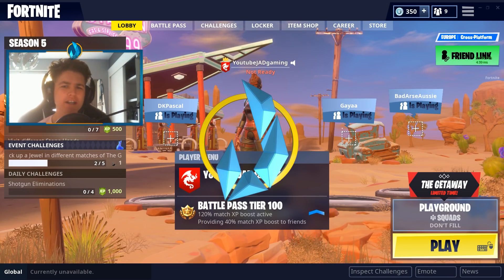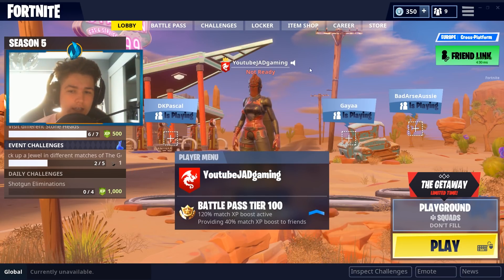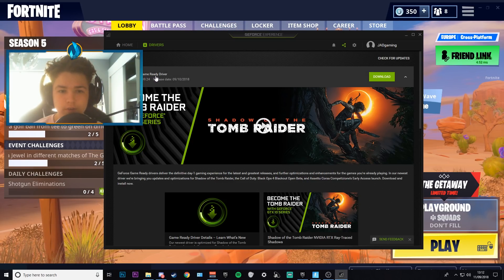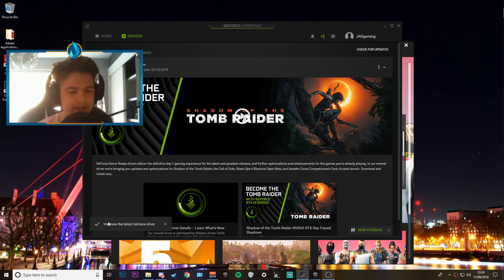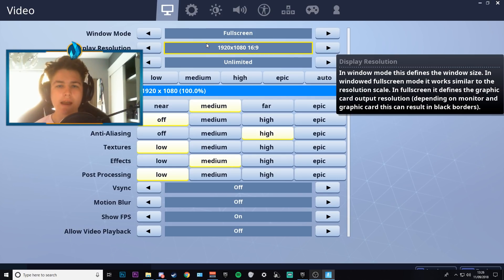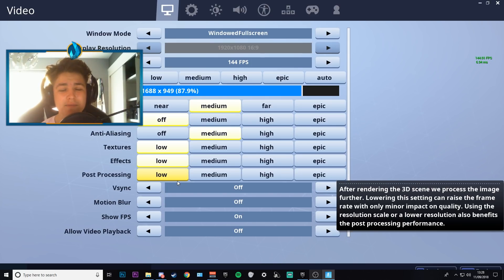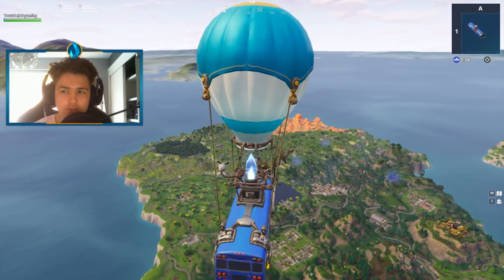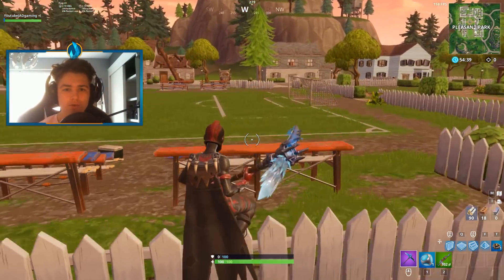🔧 How To Fix Lag Spikes In Fortnite: Battle Royale v7.20 (Fix FPS Stuttering, Fix Lag Spikes)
In this video i am going to be showing you how to fix your fps drops, fps stuttering and lag spikes. All of these methods have worked for me and my friends so make sure to do all of the methods shown in this video to achieve maximum performance in Fortnite: Battle Royale